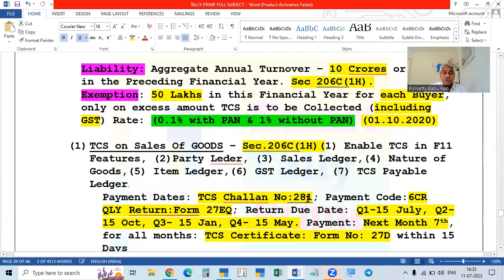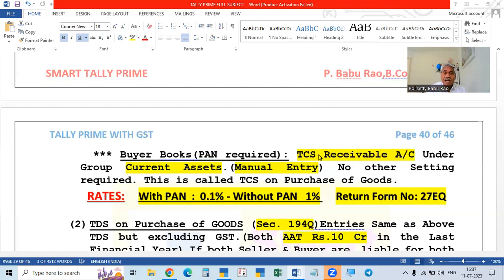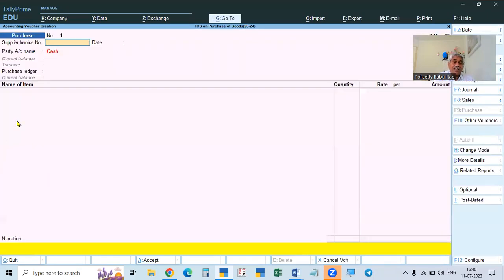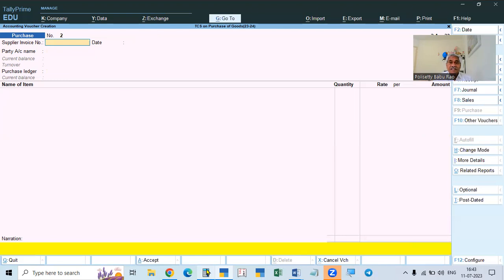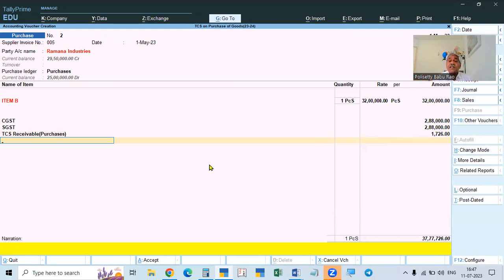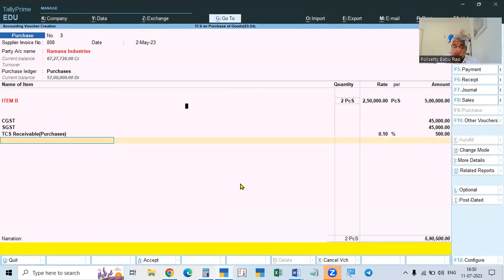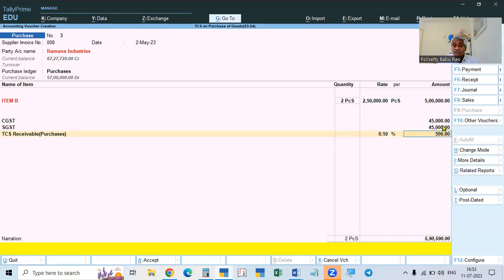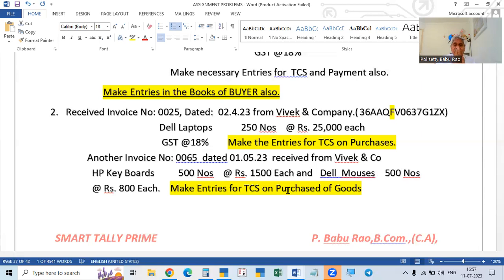116. How to Calculate and Record TCS on Purchase of Goods by Buyer in Tally Prime | ENGLISH | S T P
How to Calculate and Record TCS on  Purchase of Goods by Buyer  in Tally Prime | ENGLISH | Smart Tally Prime

Dear  Students and Working Accountants,  in this video I Discussed How to Calculate and Record TCS on Purchase  of Goods by Buyer in Tally Prime  in ENGLISH.   Watch   all videos carefully and get expert knowledge of Accounting and GST || Watch videos till end and this is totally FREE |||